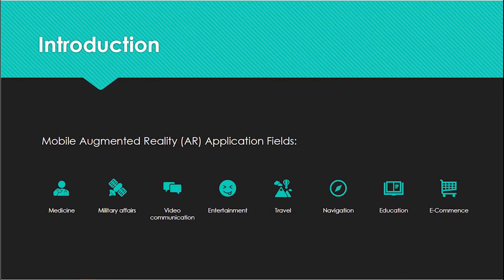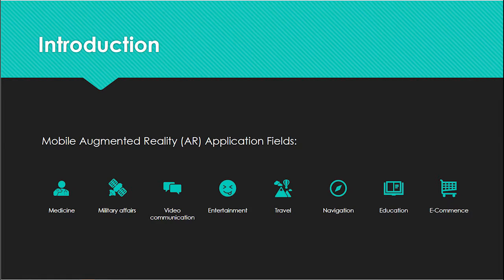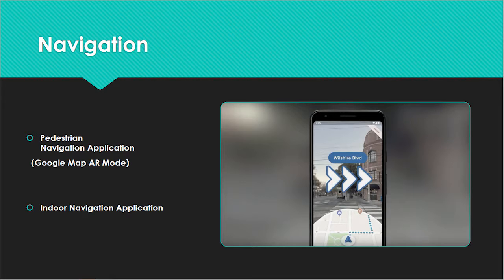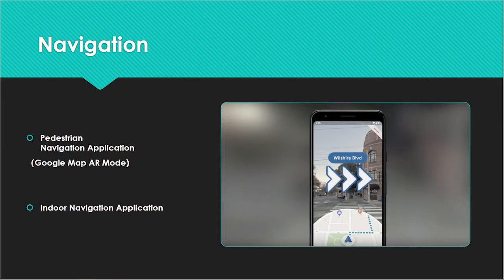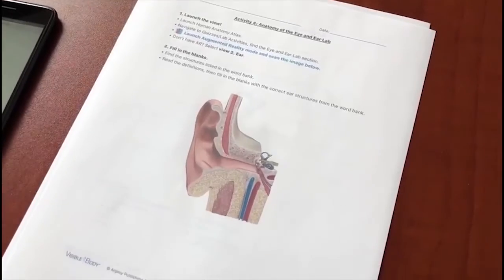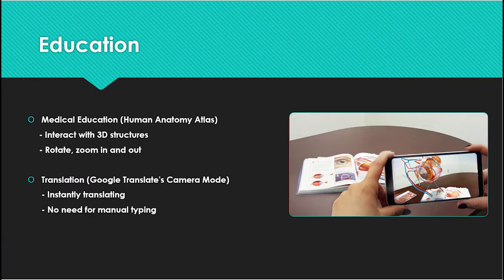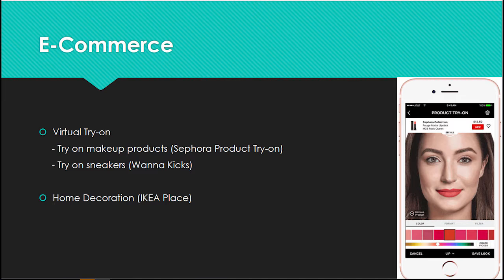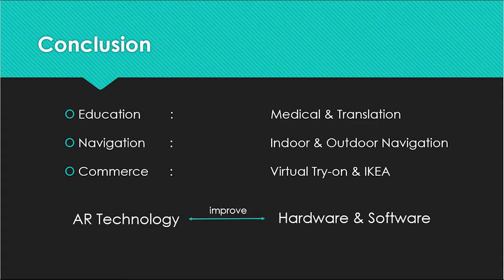Presentation Team 29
This is Team 29's presentation for Assignment 1, COMP90018.